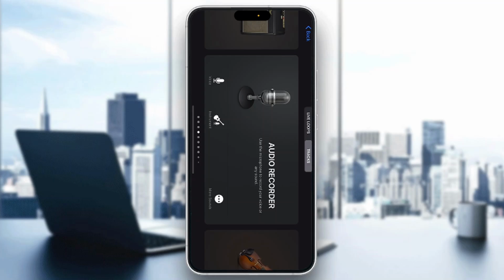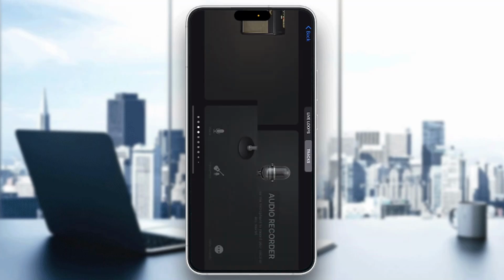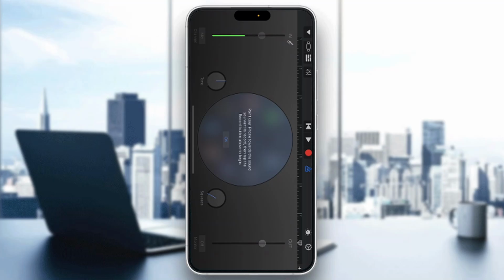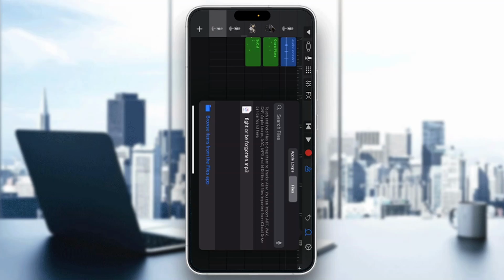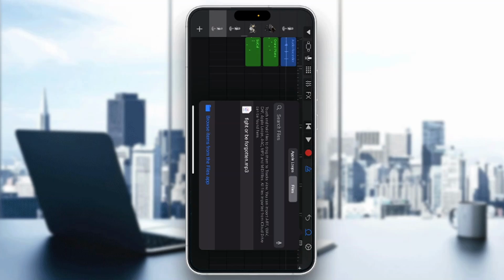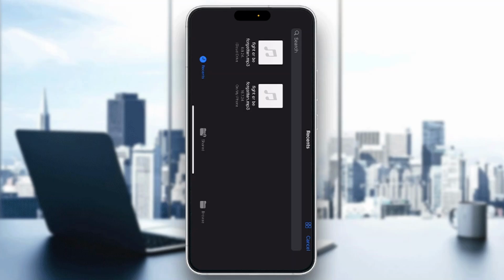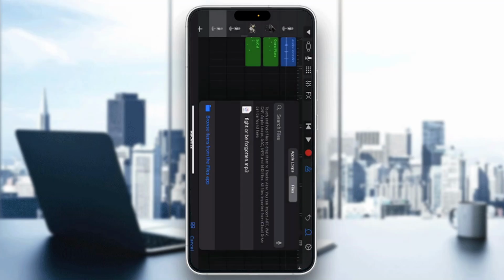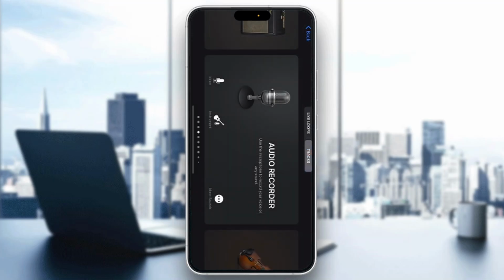How To Fix Grayed Out Files In GarageBand Tutorial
Today we talk about fix grayed out files in garageband,grayed out,grayed out files in garageband,garageband